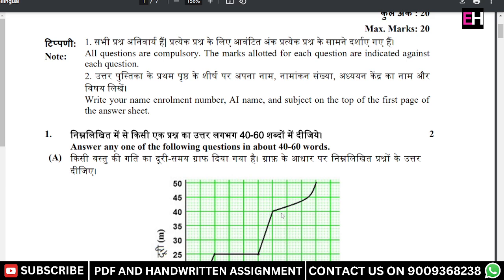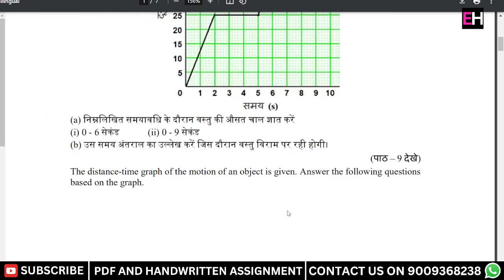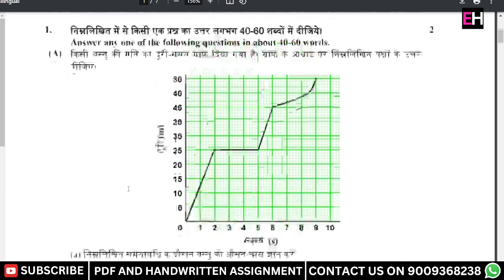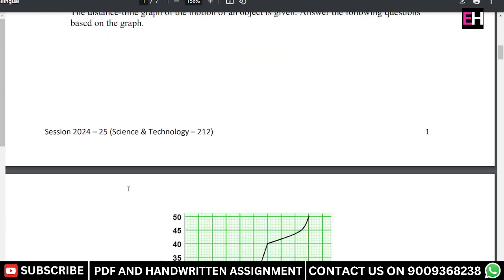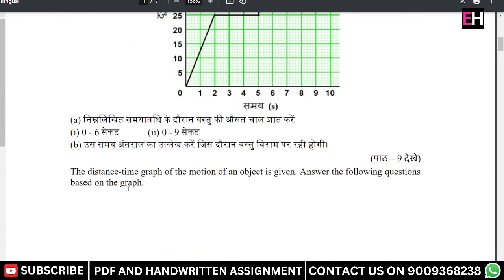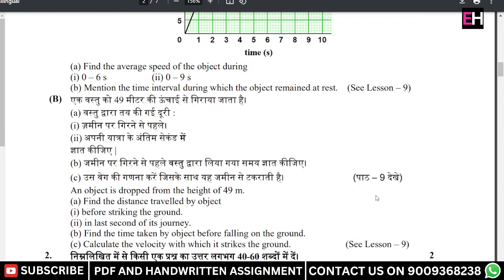The distance-time graph of the motion of an object is given. Answer the following questions based